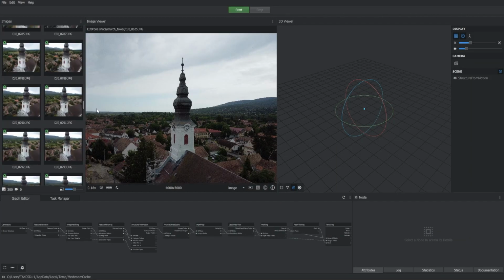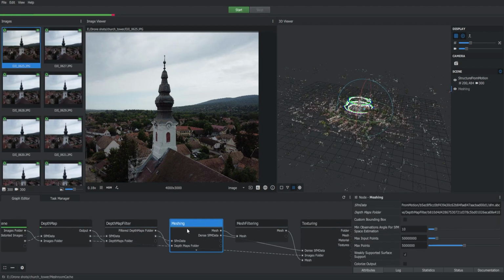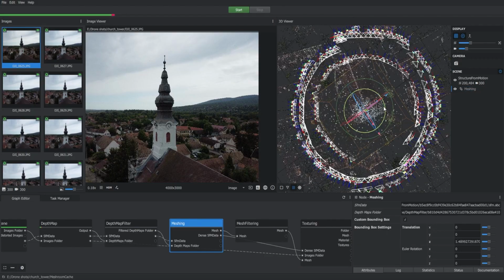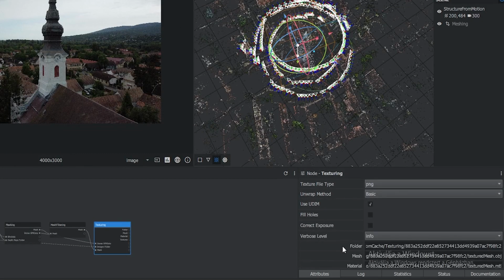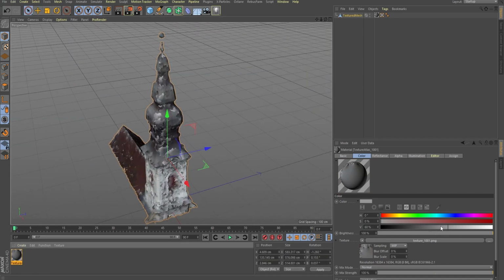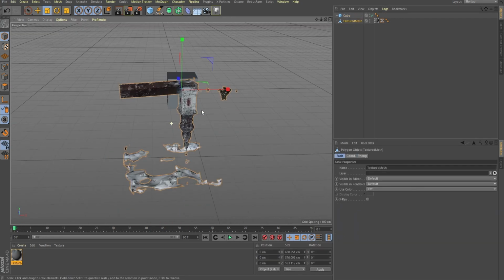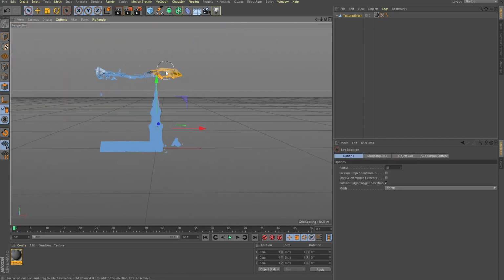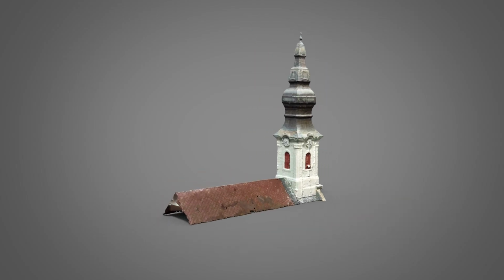Bring real objects to 3D - Photoscanning in a minute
Hey! This video series is about some great tips&tricks on how to create stuff inside Cinema 4D. Today I'll show youhow to ceate a photoscan quickly.